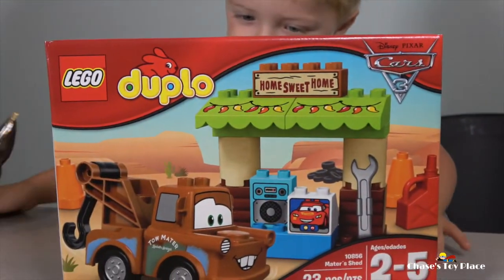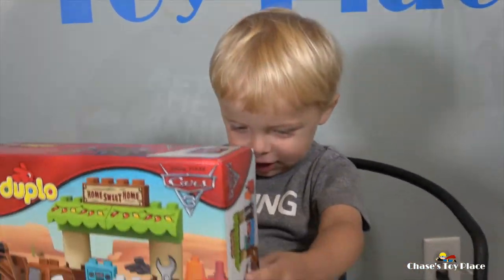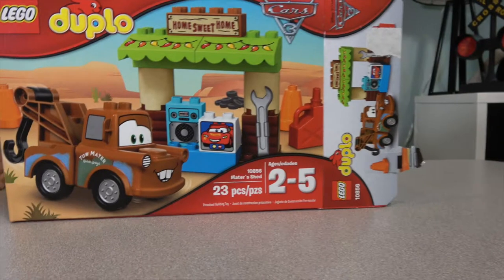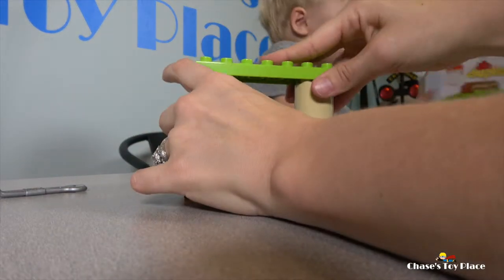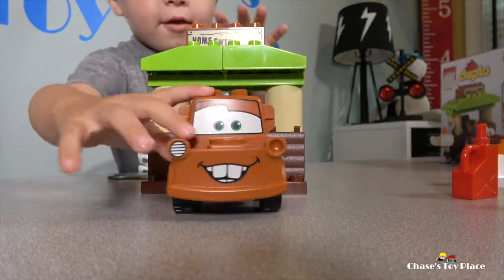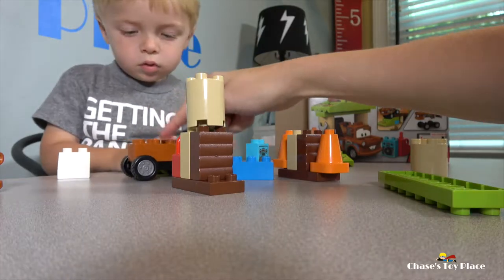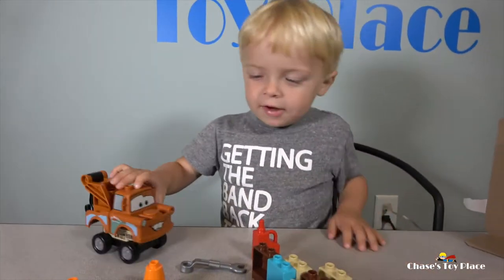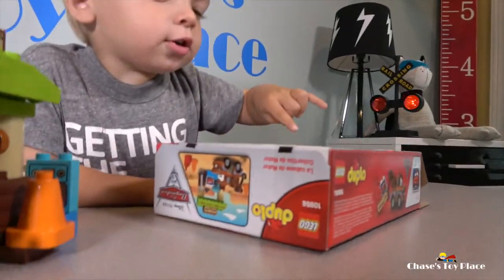Chase Reviews The Cars 3 "Mater's Shed" set by LEGO Duplo on Chase’s Toy Place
Today’s on Chase’s Toy Place, Chase unboxes and reviews the LEGO Duplo “Mater's Shed” set and gives it a BIG thumbs up!

Mater rests up in the shed Chase and Mom build for him before being turned into a ramp-running MONSTER TRUCK MATER!

The bigger-than-life tow truck gets a little thirsty, but Chase has yucky beverages on hand to cure that! Pull a block up and join Chase for a new adventure with LEGO and Cars 3!

SPOILER ALERT: Paw Patrol's Marshall is co-hosting!

Original music and theme by Mom and Dad at Willisoundz